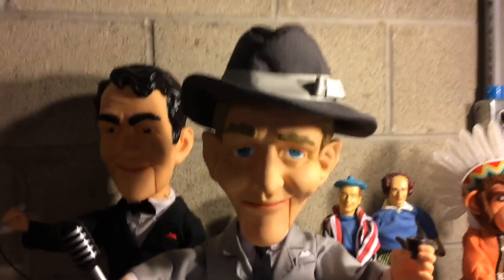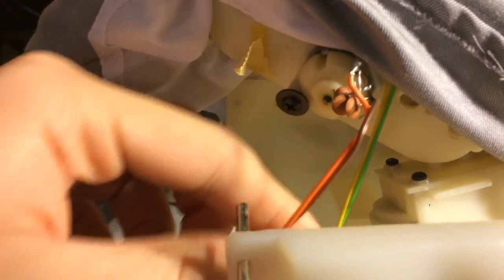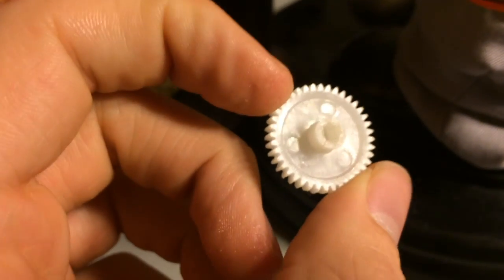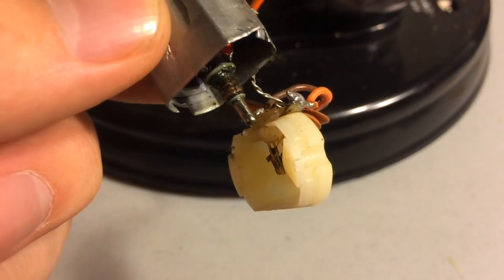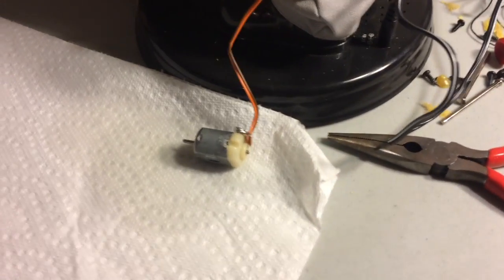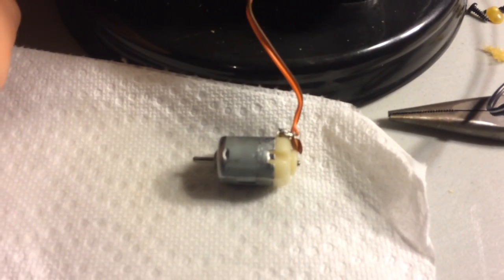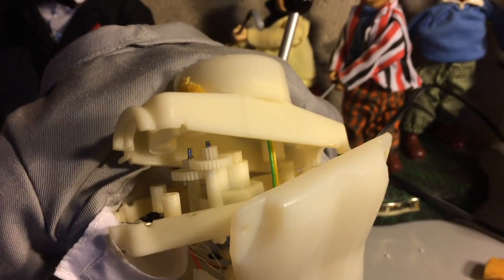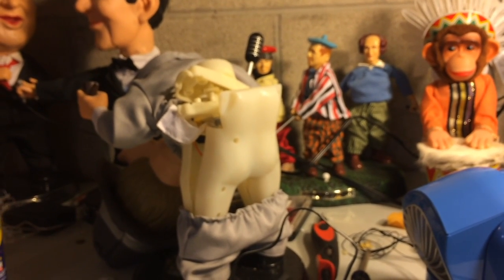Bing Crosby Repair LOTS OF FAILS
THIS IS THE FULL VIDEO. THE LAST ONE WAS AN ERROR.

Just... Just watch all of it. This is what happened when I tried to fix my Gemmy Bing Crosby... just non-stop fails.

(Note: I'm still going to fix him when I can...but yeah this is all real. None of what happened in the video was planned.)